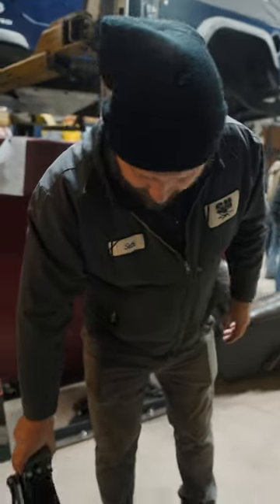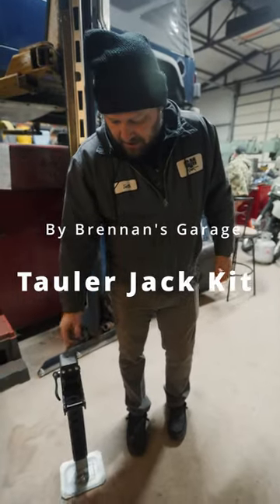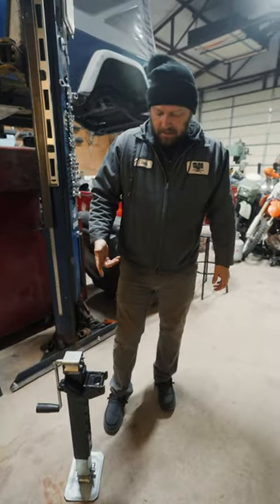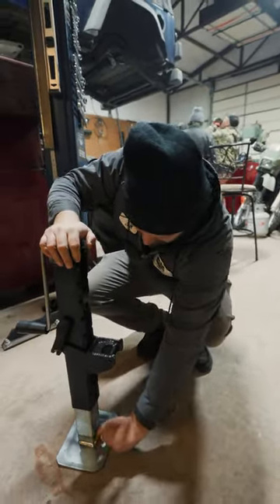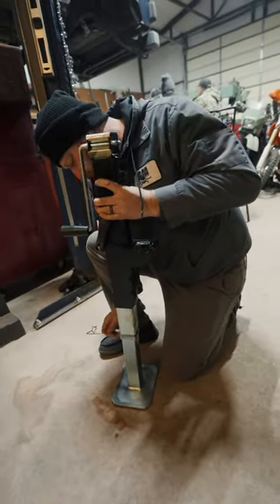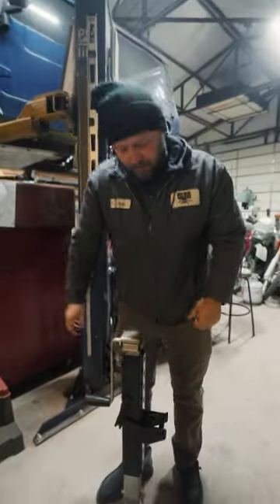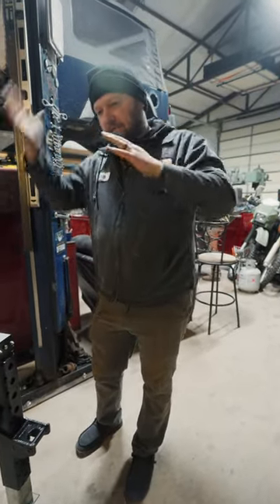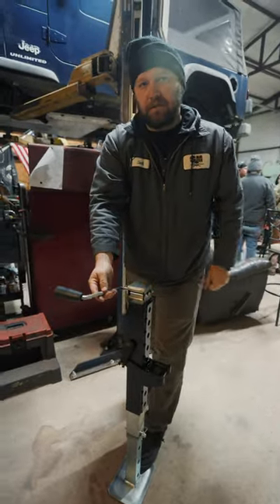The Tauler Jack Kit by Brennan's Garage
This is a great option for a portable jack solution! Easy to use, and most importantly, SAFE.